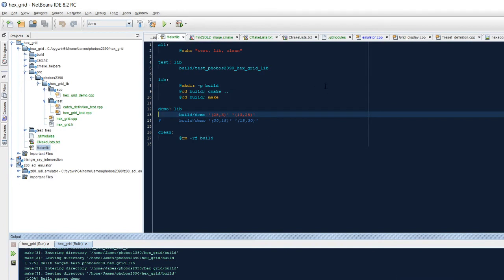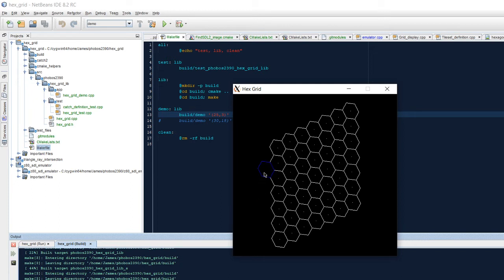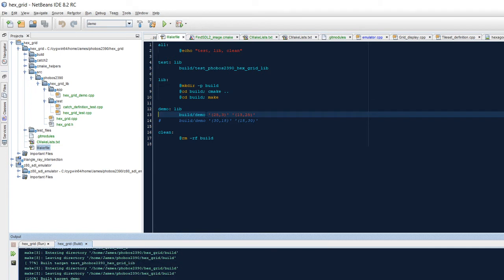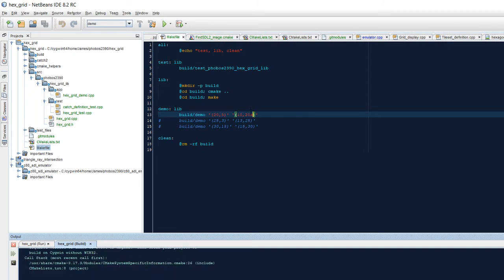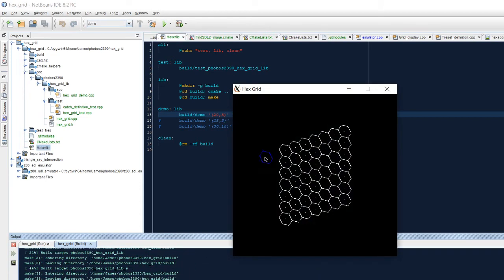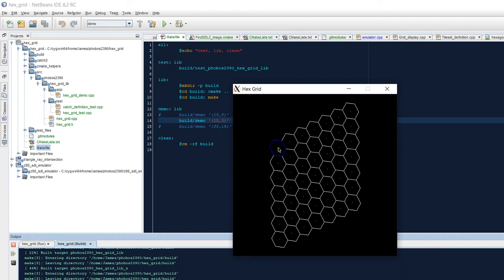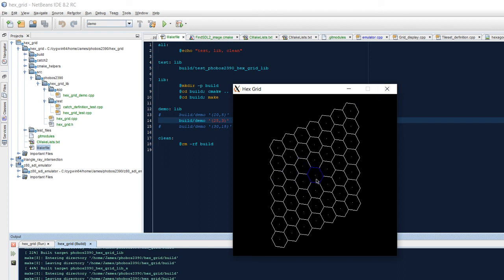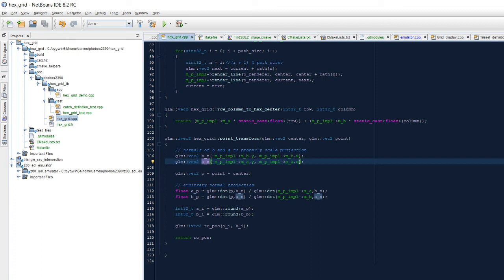Hex Grid demonstration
Demonstration of a hex grid using SDL